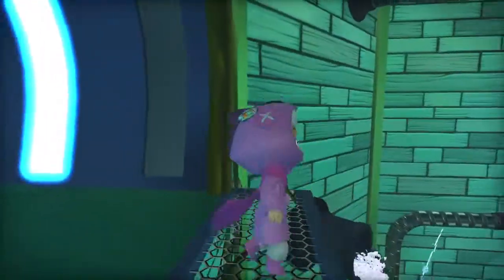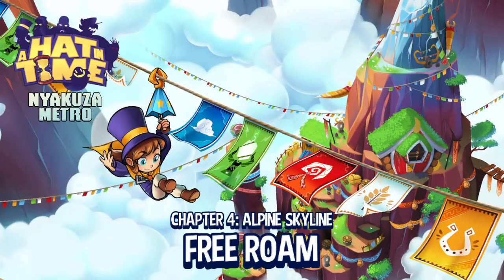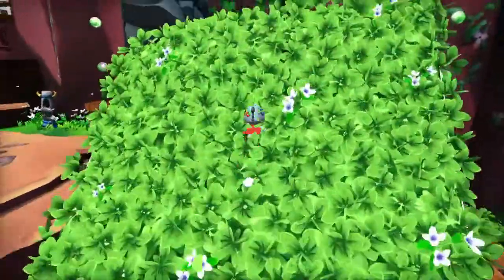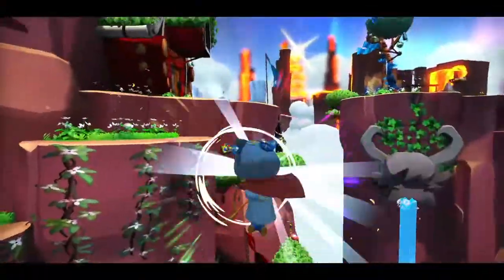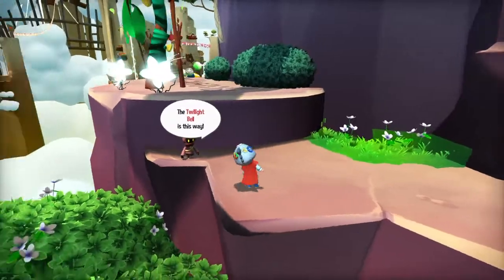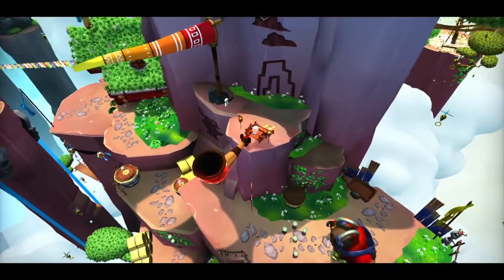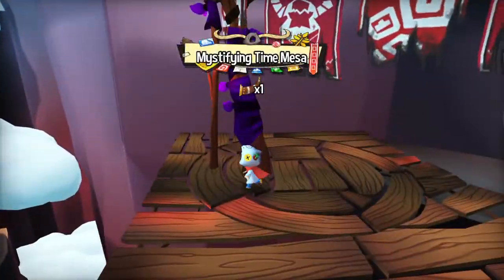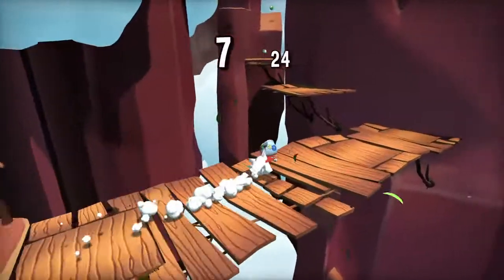Spicy Layer Cake! || A Hat in Time 100% PS4 Part 18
The real question is, who was the baker?